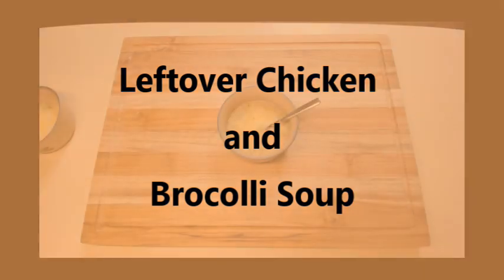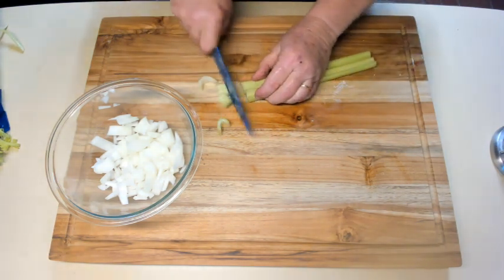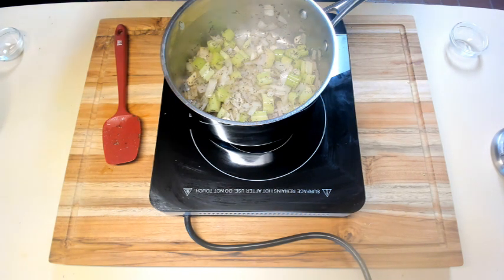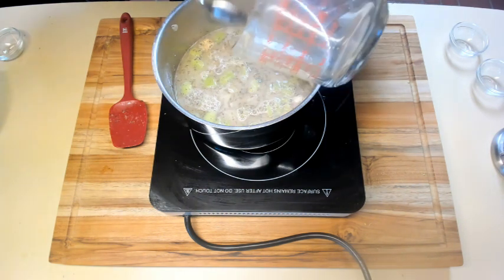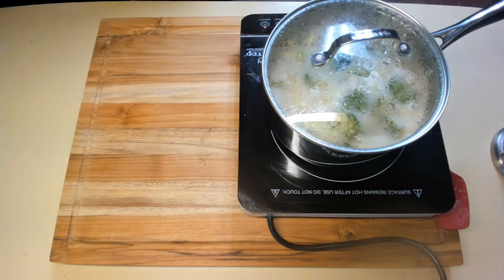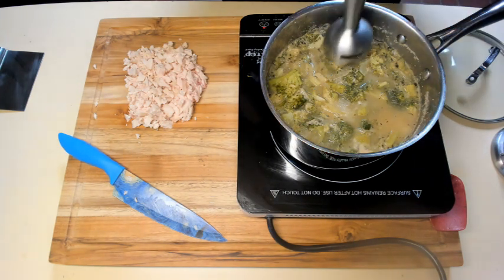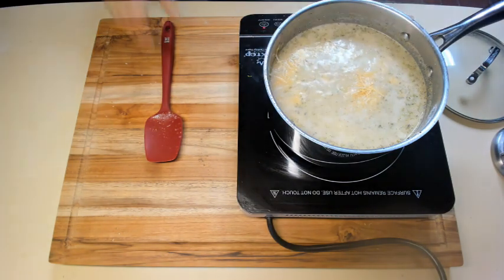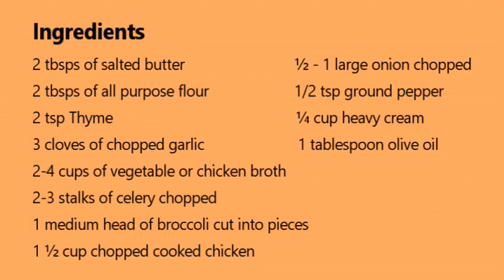Broccolli and Leftover Chicken Soup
I like broccolli soup. But adding chopped or shredded chicken to the soup really pushes it to the next level. It makes a great meal. And, it is a good way to use leftovers from a rotisserie chicken. It should also be good with leftover turkey from your Thanksgiving feast.

Ingredients
2 tablespoons of salted butter
2 tablespoons of all purpose flour
½ - 1 large onion chopped
2-3 stalks of celery chopped
1 medium head of broccoli cut into pieces
1 ½ cup chopped cooked chicken
1/2 teaspoon ground pepper
2 teaspoons thyme
¼ cup heavy cream
3 cloves of chopped garlic
1 tablespoon olive oil
2-4 cups of vegetable or chicken broth

Directions
Cut your broccoli and chicken into small pieces. In a medium to large saucepan heated to medium add 2 tablespoons of butter. When the butter is melted add the chopped onion and celery. Add a little pepper and cook till tender, about 2-5 minutes. Add 3 cloves of chopped garlic and 2 Tablespoons of flour. Cook for one more minute making sure the garlic doesn’t burn and stirring the flour into the mixture so that the raw flavor is cooked away.

Add the chopped broccoli and stir into the other ingredients until mixed well. Sprinkle the thyme over the broccoli mixture. Add enough broth to cover the broccoli. Turn up the heat to medium hot and bring to a boil. Cover and set the temperature to low and simmer for 15-20 minutes or until the broccoli is fork tender.

Use a stick blender to break up the ingredients until you reach the texture you want. Personally, I like it a little chunky. Increase the heat to medium high and bring the mixture to a boil. Add the heavy cream and chopped chicken and stir. Lower the temperature to medium and let the mixture simmer for a few minutes until it reaches the texture you want. Taste and add additional salt and pepper as needed. Stir in ½ cup of cheddar or parmesan cheese and serve warm.